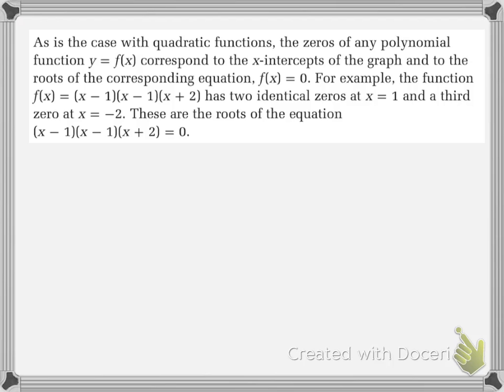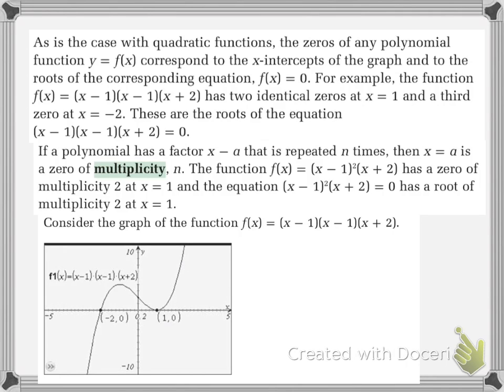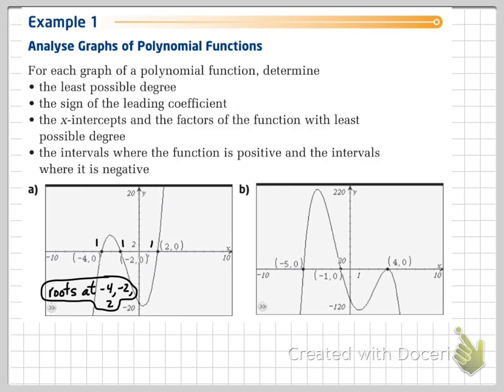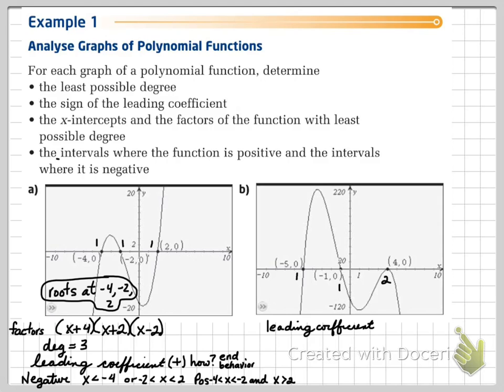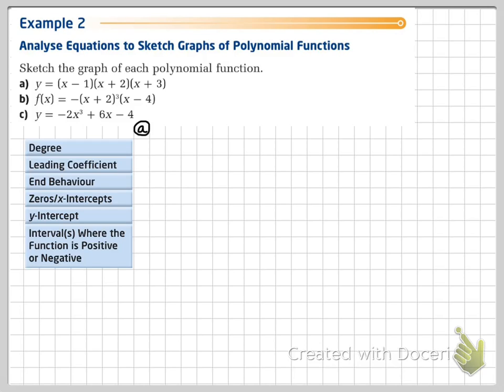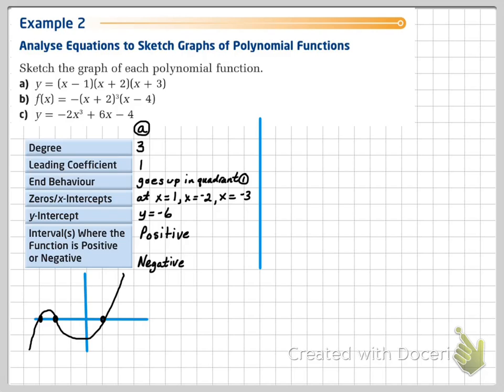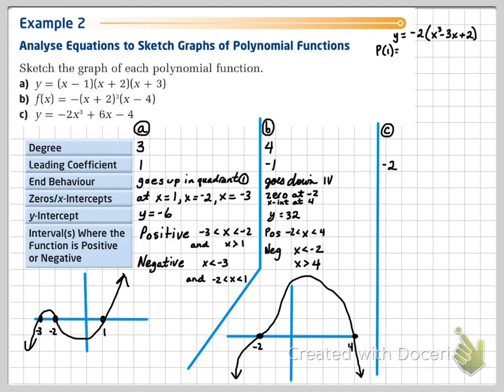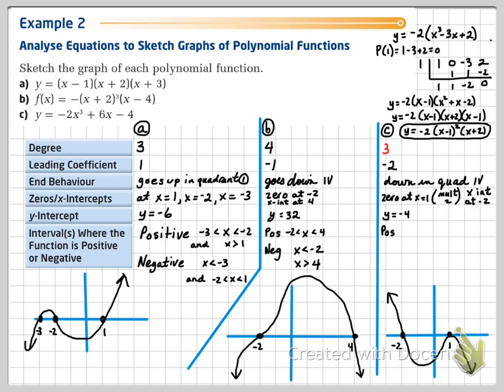Math 30-1 Topic 3.4A